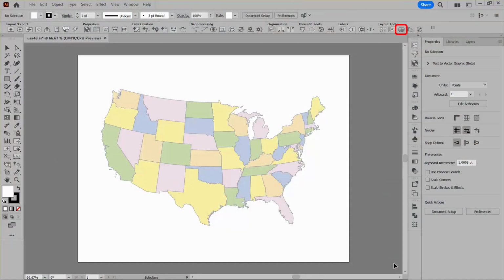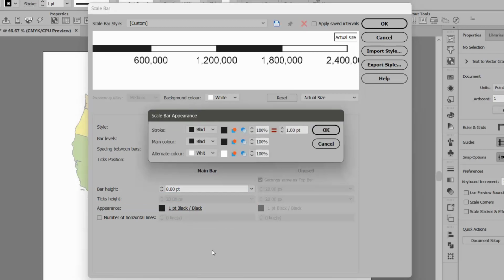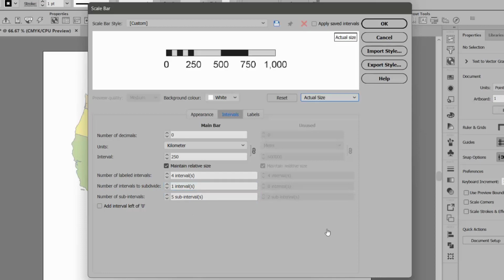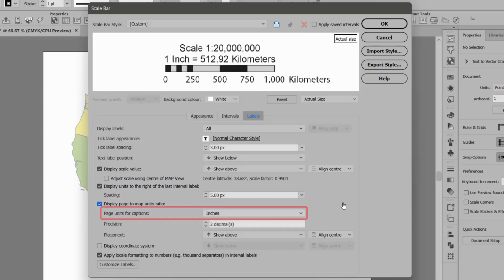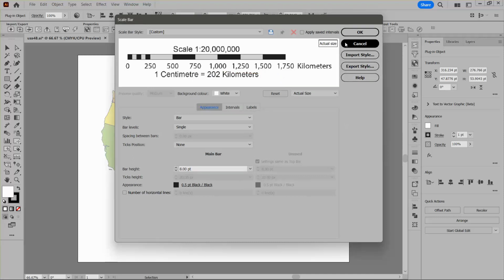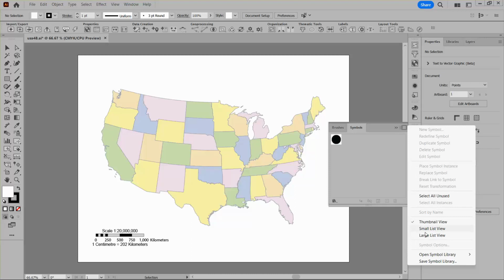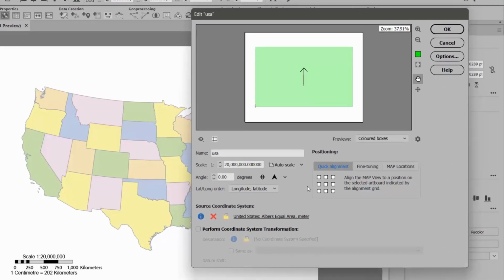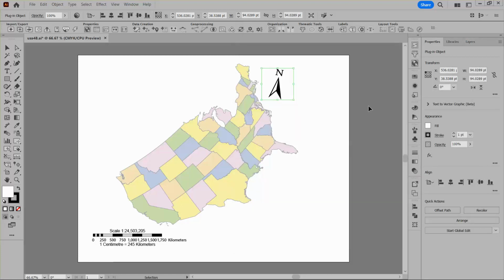Creating a Scale Bar and North Arrow | MAPublisher Tutorials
MAPublisher Tutorials provide users with an introduction to the MAPublisher workspace. Follow along with the written tutorial:

00:00 Intro
00:24 Create a Scale Bar
05:21 Create a North Arrow